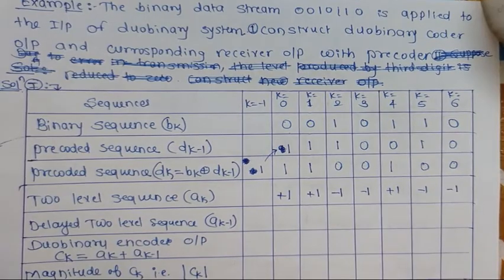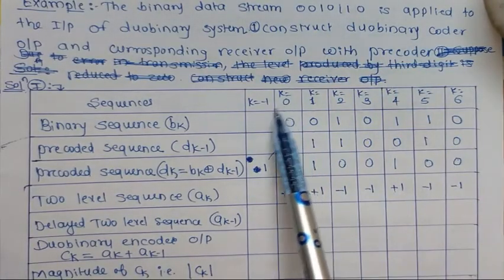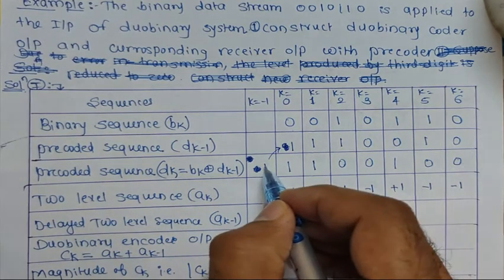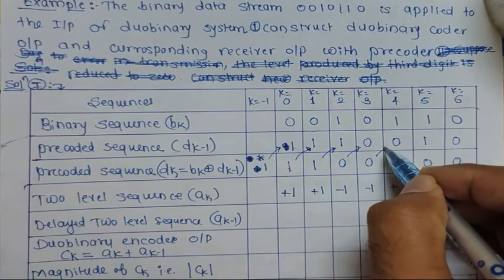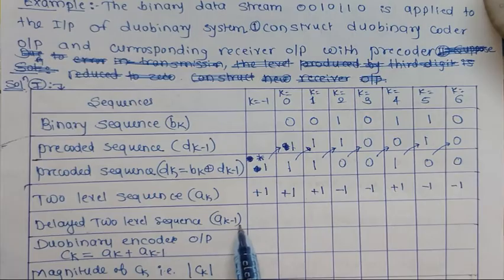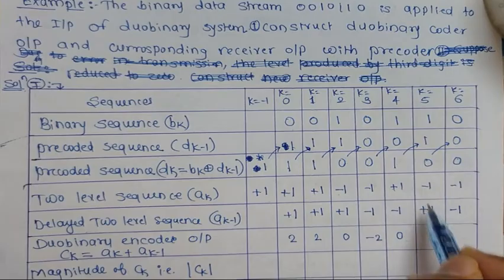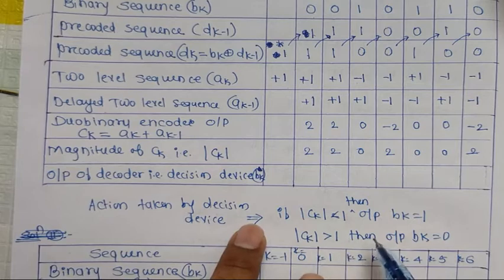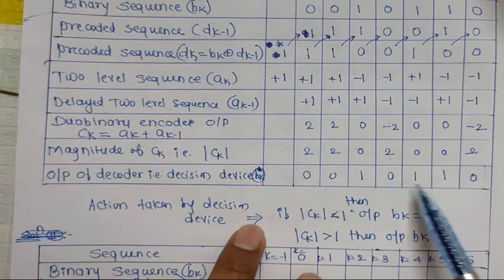Duobinary Encoder with Precoder Numerical Lecture 3|| Digital Communication|| Wireless Communication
This lecture is all about Duobinary Encoder with Precoder.